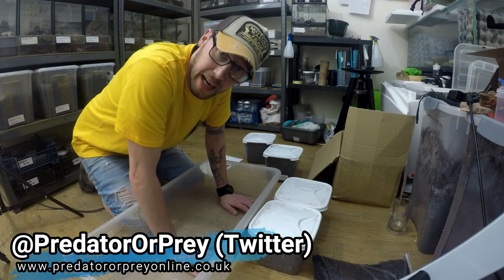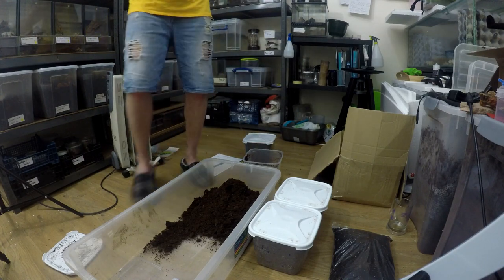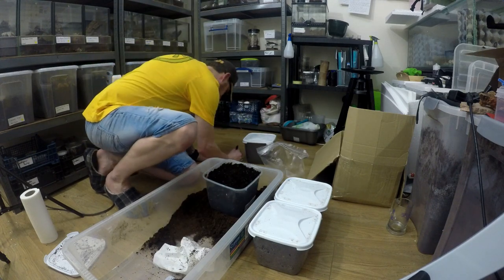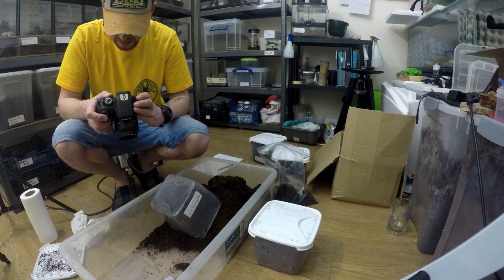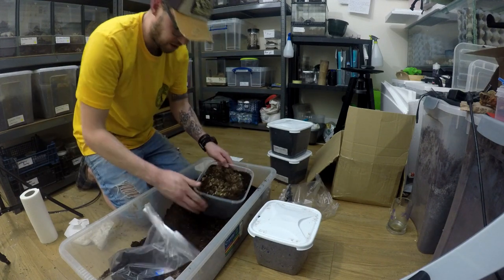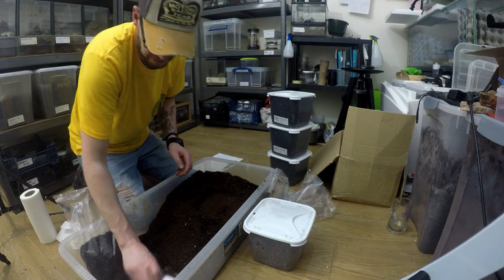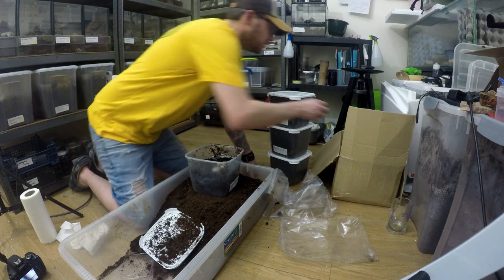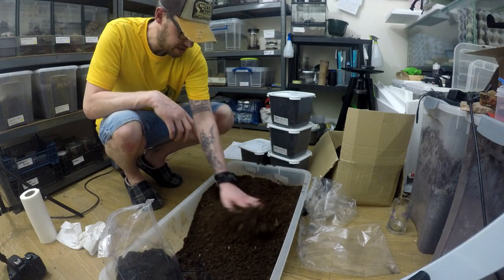CRISIS averted (hopefully) Dynastes hercules lichyi by predatororpreyonline